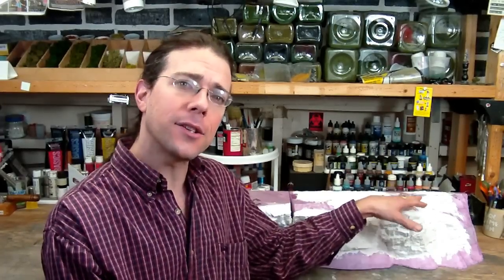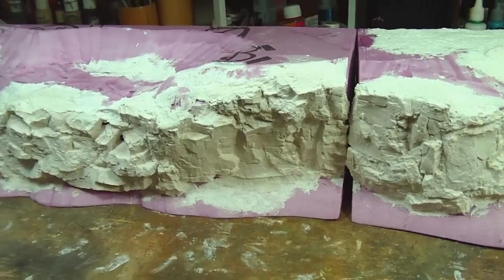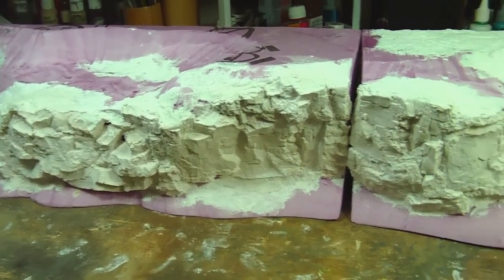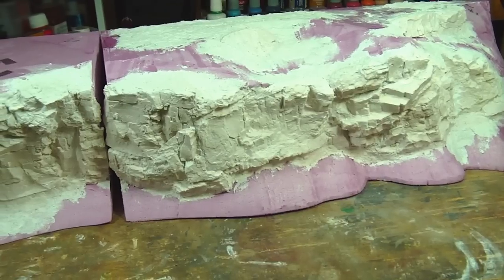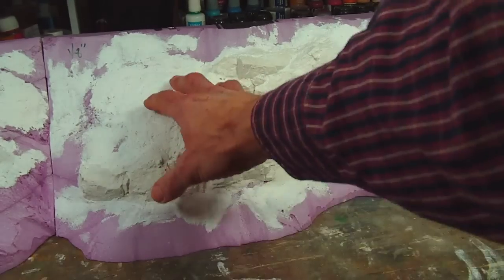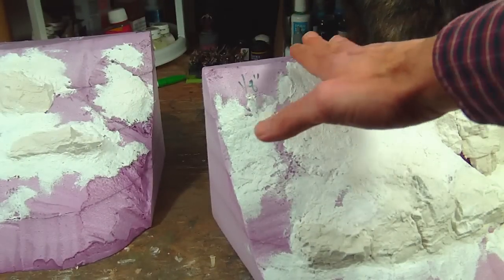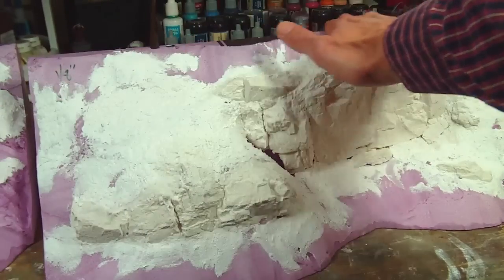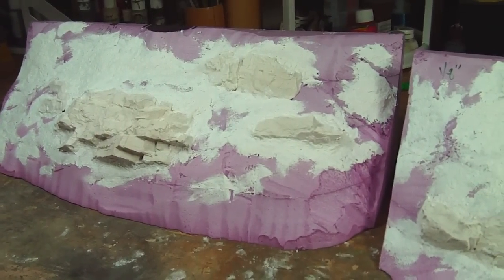TerranScapes - Plateau End Caps - WIP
Shows the next phase of plateau caps designed to produce a large raised playing surface on a gaming table.  In this second phase I am adding more elaborate rock faces to increase variability between the pieces.  Plans for developing areas to utilize bridges are included, as well as details on the challenges using foam for the construction.